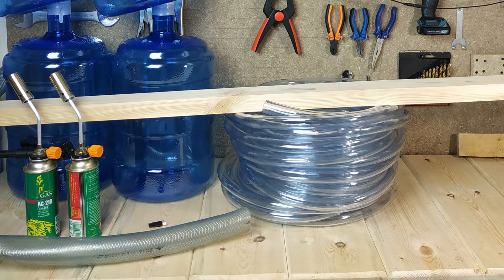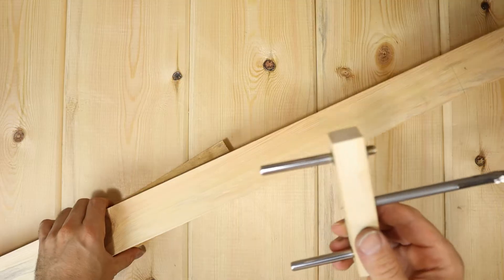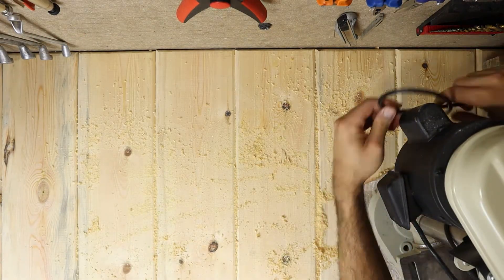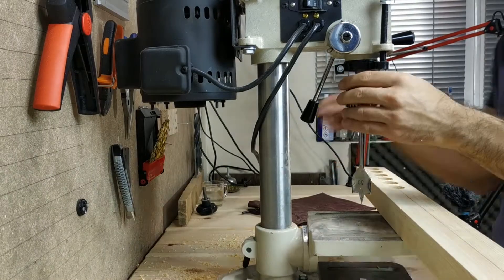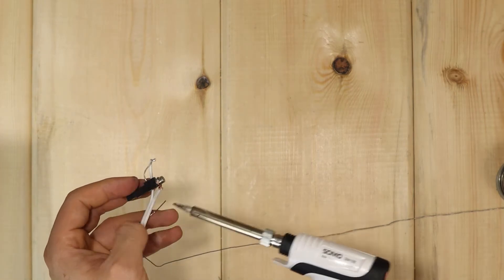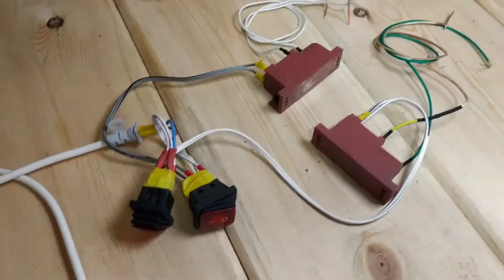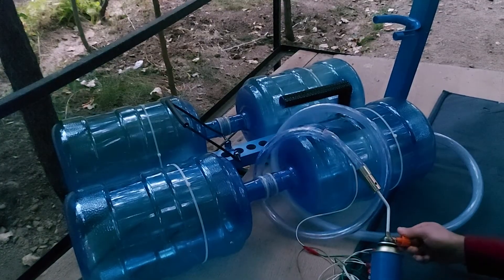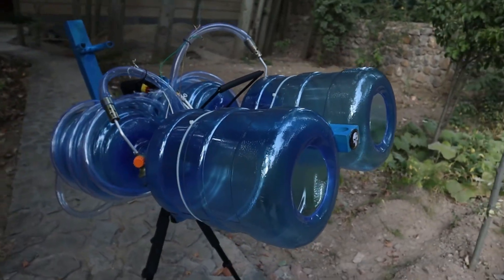HUGE PLASMA GUN in real life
I decided to build a Huge Plasma Gun in real life! Probably the largest  Plasma Canon in many ways, But I'm just gonna call it Huge for Now! and It's a double-barrel. With some tweak and adjustment, I managed to make the fire climb as long as 15 feet in 1-inch clear hose! If you have any questions or suggestions please leave a comment I will answer all the comments. Here is what you might need for this project:
Water containers
Hoses
A piece of wood
Torches
Piezos

You can follow us on social networks too: Instagram Pinterest All the content provided on this channel are created by me, creating this kind of content for a small channel is very time-consuming and demanding please support my channel by subscribing and leaving comments under my videos.